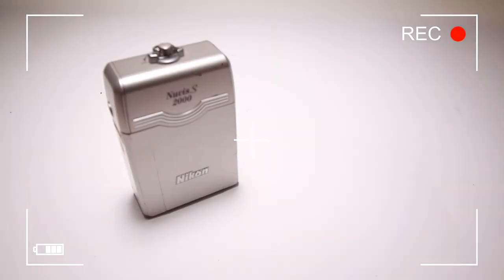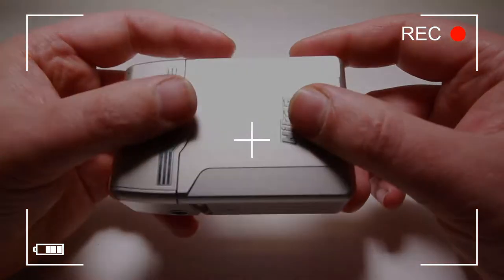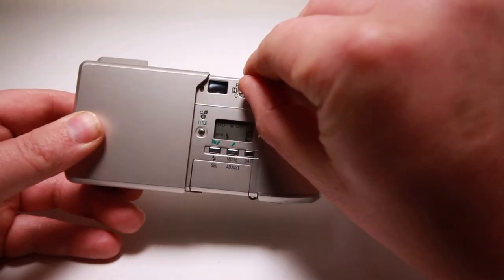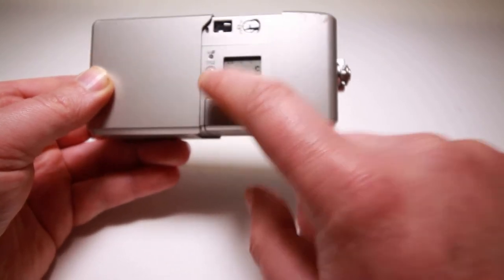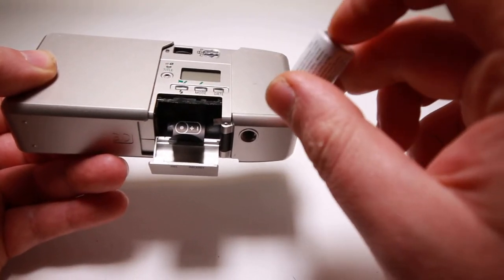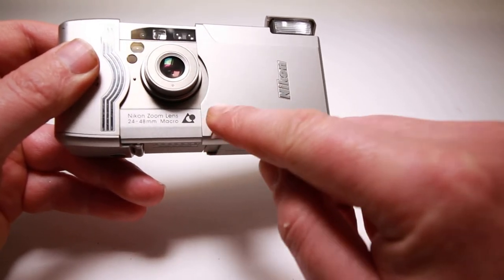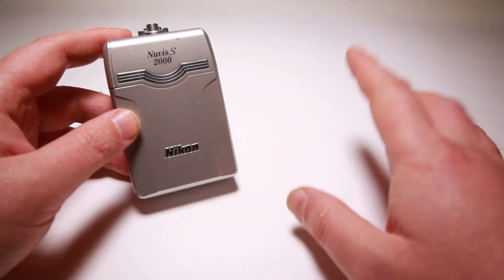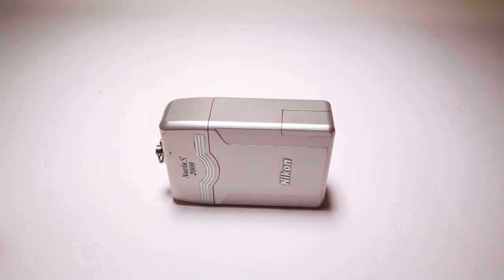1999 Nikon Nuwis S 200 APS Film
The Nikon Nuvis S 2000 was one of the cutest compact zoom cameras made ever. All outer elements of the camera were hidden in the camera housing when it was switched off. It was switched on by pulling the camera body sideways from the housing in which it was mounted. It had many of the APS extra functions, and had been made in China.